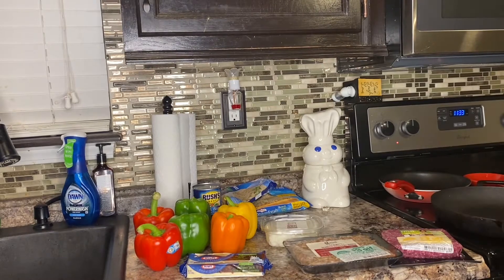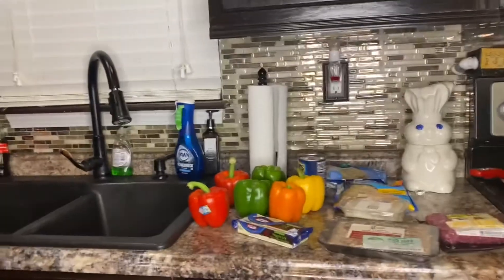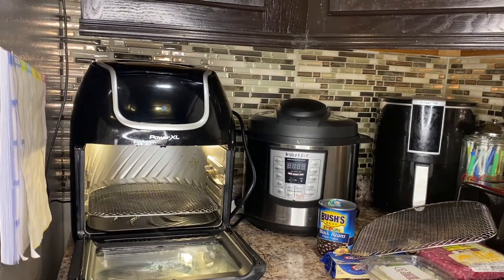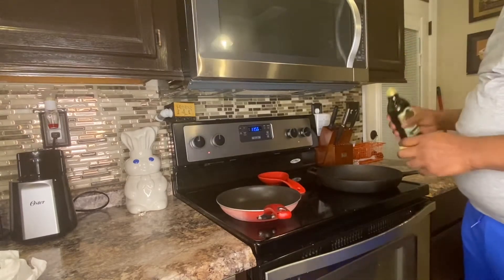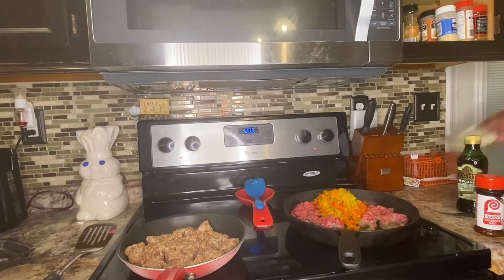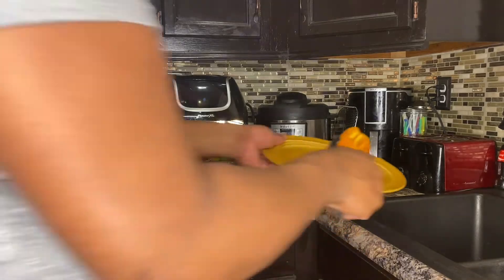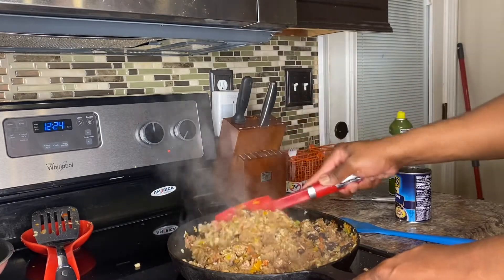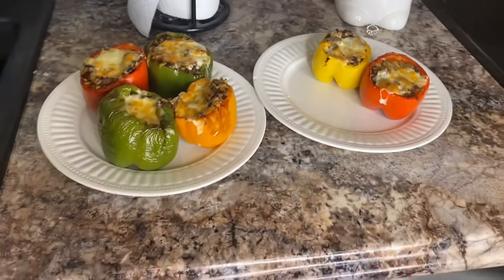How To Make Stuffed Bell Peppers In The Air Fryer or Oven, Keto low carb Friendly